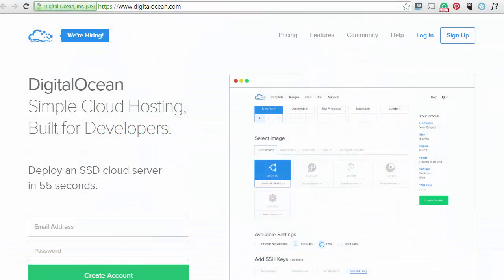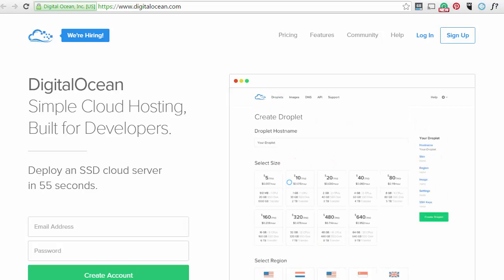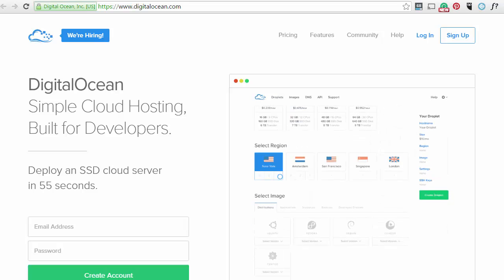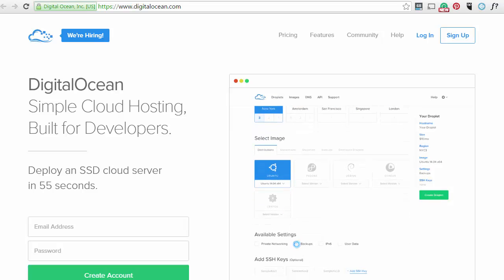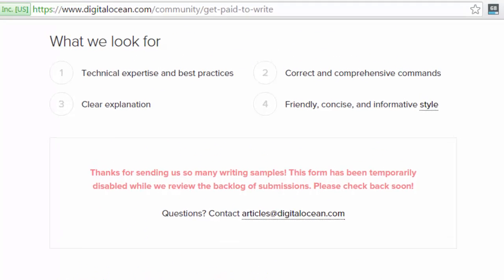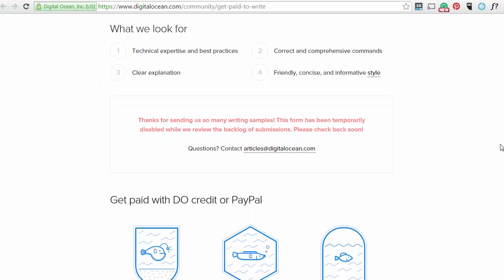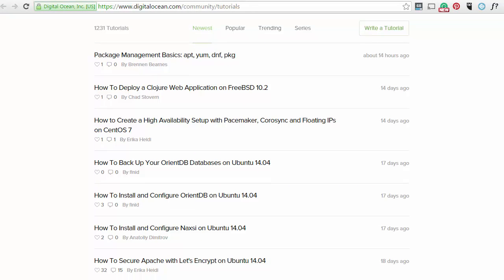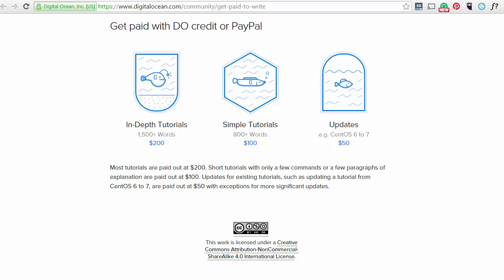Earn Money Writing for Digital Ocean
Calling all computer nerds! Here's you chance to make some quick cash geeking out over some Digital Ocean Linux and FreeBSD tutorials.

Maybe you prefer writing about the hardcore OS updates. Either way, you can earn some quick cash writing for Digital Ocean.

And if you need $10 towards a VPS server, just my referral

Bonus: One of the best ways to make money online is by having your own blog. A blog enables you to try many different ways to earn money online so why not get one started in 2016.